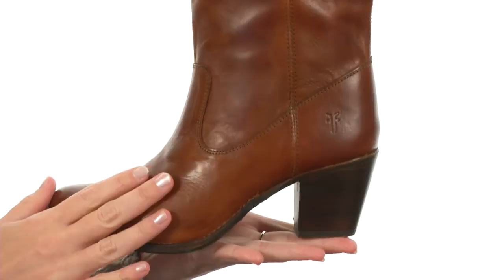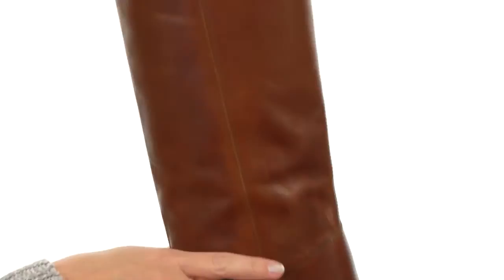Frye Jackie Button SKU:#7821540